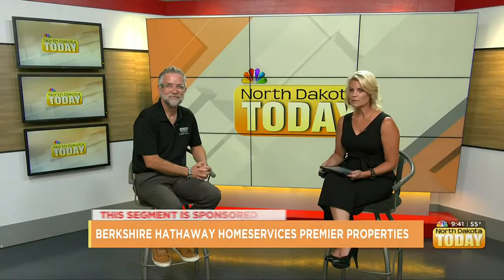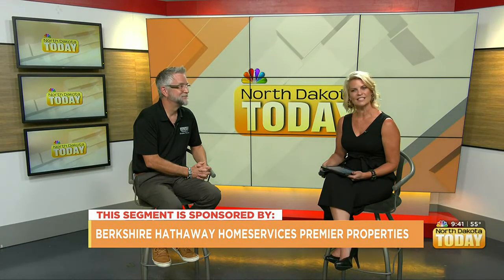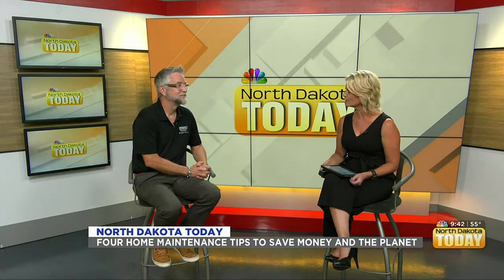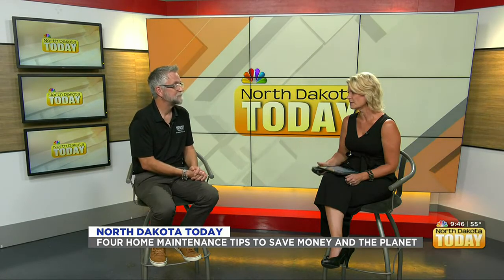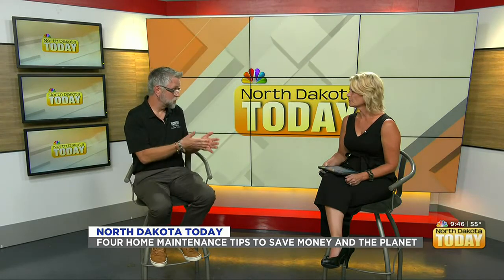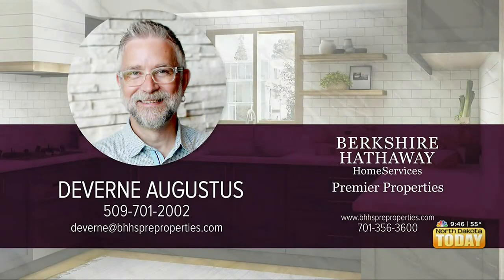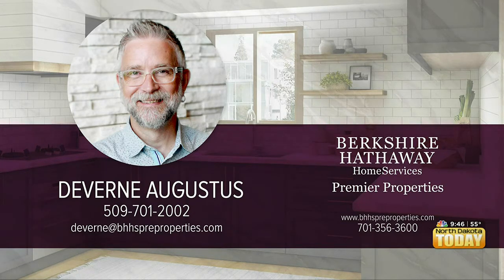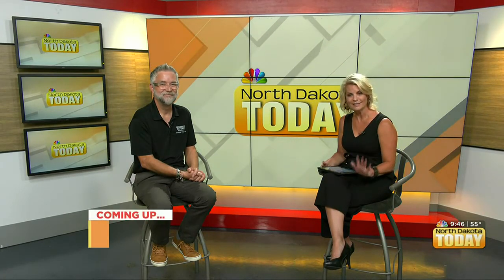NDT Four Home Maintenance Tips September 23